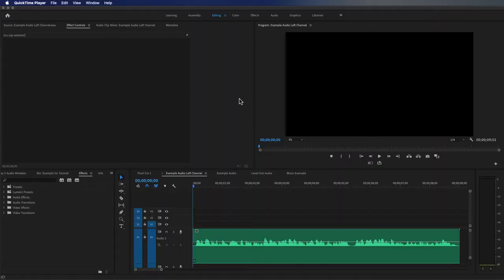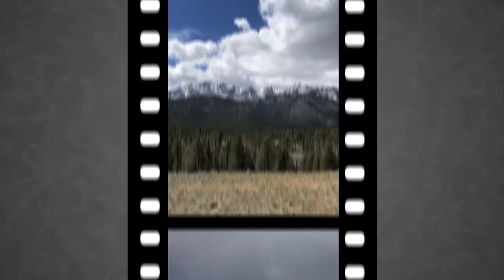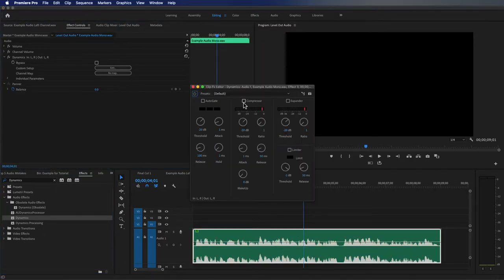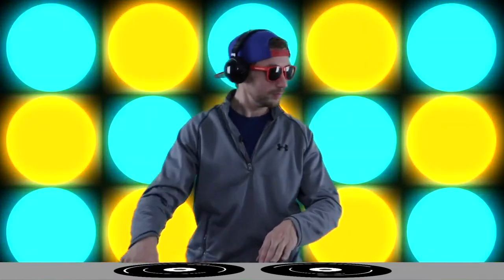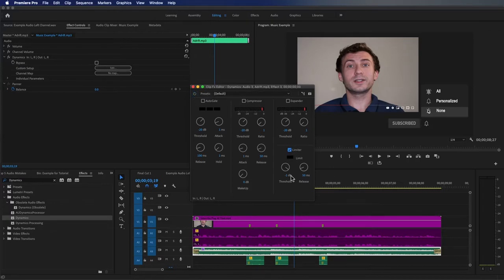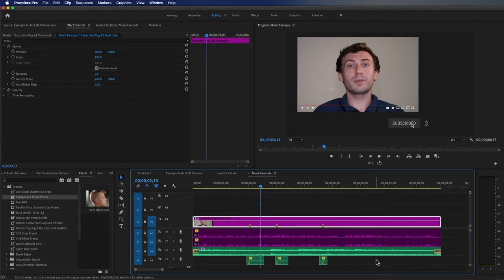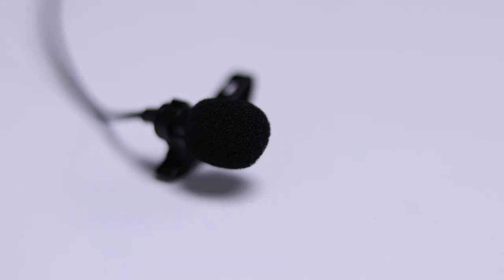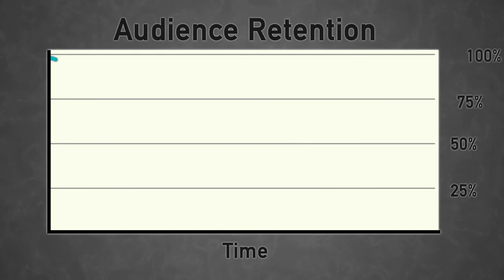5 Biggest Audio Mistakes in Videos and How to Avoid Them!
USB Hub
Canon T3I
Canon Vixia HF R800
Logitech Speakers
Apply MacBook Pro 15 Inch
Huion Tablet
Canon SL2
Sony Alpha a7II
Sony a7 III
Apple AirPods
Skull Candy Hesh Headphones
Tascam DR-70D Recorder
XLR Cable
Rode Video Mic Pro
Rode VideoMic Package
Rode NTG-2
Sony UWP-D
128 GB SD Card
256 GB SD Card
Miliboo Tripod
Bonai Rechargeable Batteries
Canon EF 50mm Prime Lens
DSLR Camera Bag
Editing/Gaming Mouse
LogicKeyboard (Premiere) for Mac
Dell 23” Monitor
Camera Light
Laptop Fan
WD Passport Harddrive
WD Easystore Desktop Harddrive

Shut Up and Shoot Documentary Guide
Daring Greatly by Brene Brown
I Thought It Was Just Me (but it wasn’t)
Think and Grow Rick by Napoleon Hill
13 Things Mentally Strong People Don’t Do
The Subtle Art of Not Giving a F*ck
NIV Study Bible

Welcome to Roadrunner Tutorials! I create this page to teach other the knowledge and skills that I have grown and developed since I started creating video back in high school. I am a video creator with a passion for storytelling, documentaries, and motion graphic design.

Ryan Simmons Video LLC is a creative video services company dedicated to providing the best video content possible. RSV LLC specializes in Videography, Video Editing, and Motion Graphic Design.
Hotkeys
G for audio gain.

5. Panned Audio (Audio only on one ear)
Fix: Right click, go to audio channel, check the box to have both audio channels play.
4. Inconsistent Audio Peaks.
Fix: Go through audio track when you first import. The standard for audio is between -12 and -20 dB. Click the audio track and hit G to bring up the Audio Gain menu, go to Normalize All Peaks to and put in -10 we will make sure this will stay below -12 in a minute. Then apply the Dynamics Effect on to the track, go up to the Effects Control panel and click on ‘edit’ check the box for compressor and the box for limiter. Put in about a -15 value for the compressor and -12 for the limiter. This will try to average the peaks between these two values.
3. Overpowering Music
Fix: Either use the gain menu to lower your music lower. Or you can add the dynamic effect and set the limiter somewhere between -37 and -45, this may take come playing with to find the magic number.
2. DeNoisers (Too strong)
Fix: Use a microphone other than the camera audio and if you still don’t get the best audio you can use the DeNoiser at a low percentage, somewhere between 10% and 15%.
1. Over Modulated Audio
Fix: Keep an eye on the audio meter while you’re filming. If the peaks are in the red your audio is probably over modulated. If it’s recored over modulated you may want to reshoot this.

Thanks for checking out my Final 5 Biggest Audio Mistakes video, feel free to check out my Final 5 Biggest Video Mistakes video. This are the quick and easy ways to get better audio in your videos.